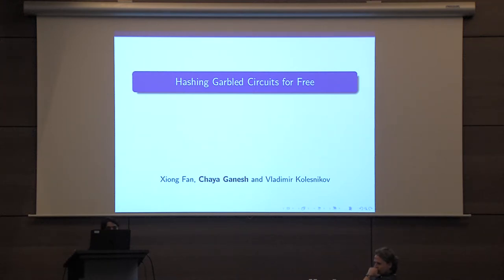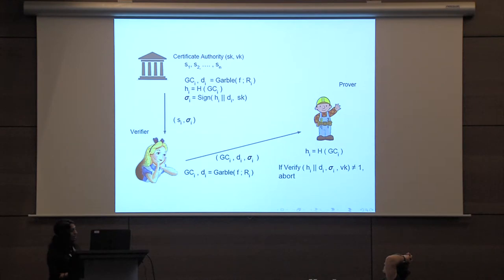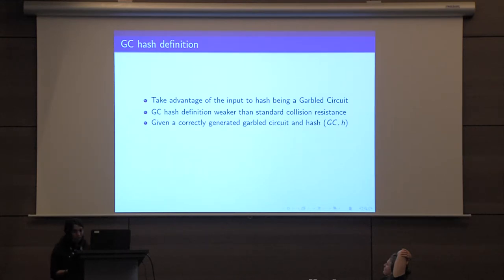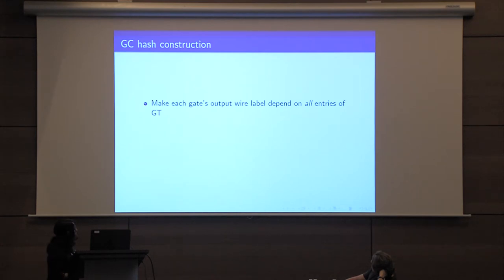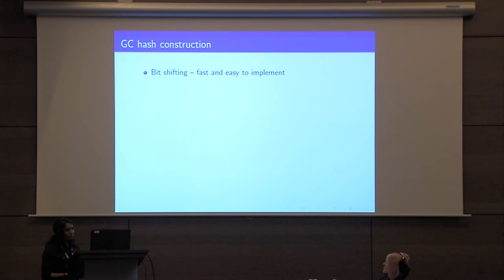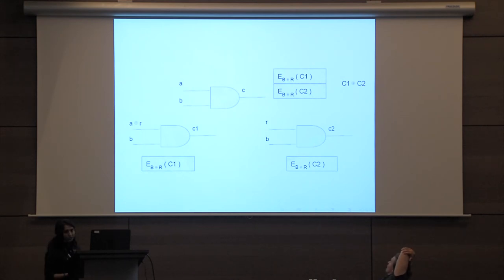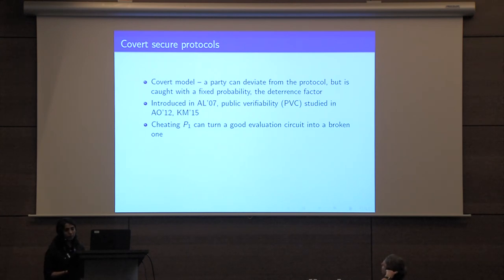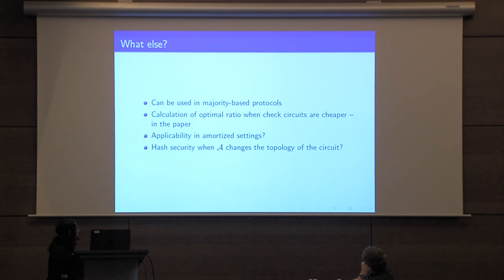Hashing Garbled Circuits for Free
Paper by Xiong Fan and Chaya Ganesh and Vladimir Kolesnikov presented at Eurocrypt 2017.